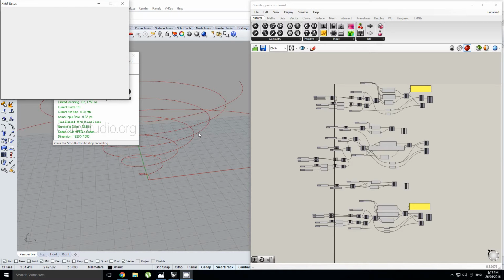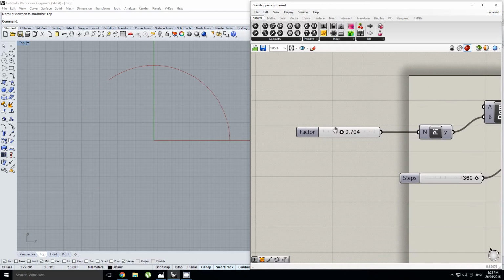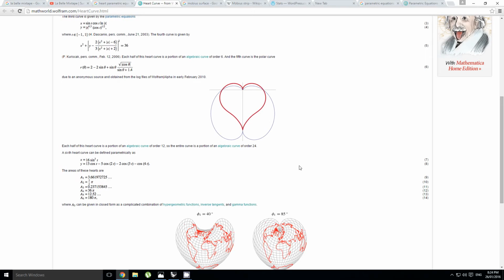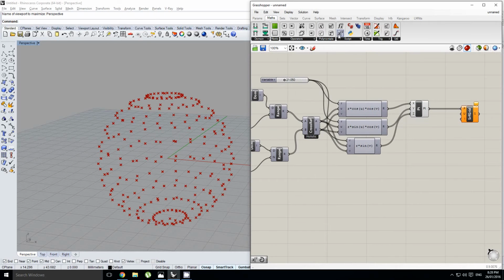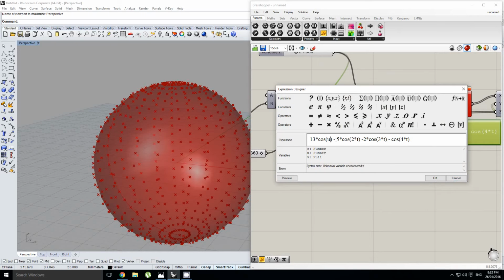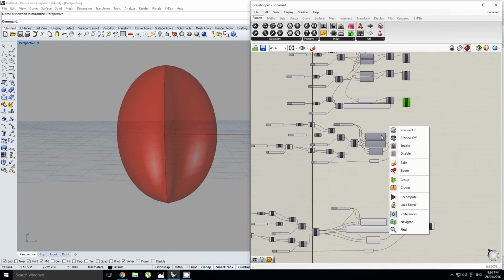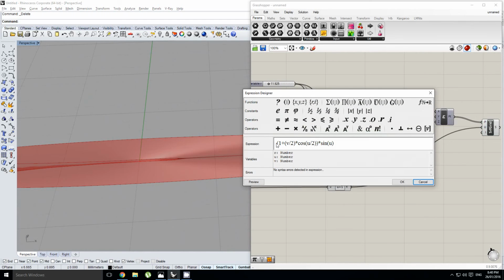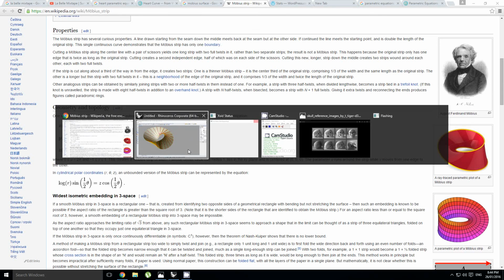Grasshopper - Using Parametric Equations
This tutorial will look at the use of parametric equations of the form:
x = r*sin(t)
y = r*cos(t)
in order to generate curves and surfaces or meshes